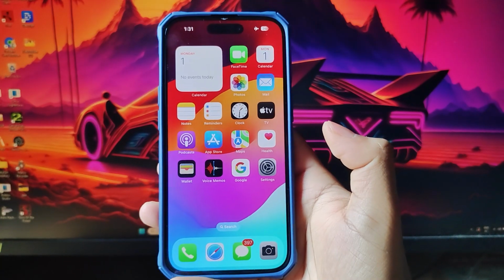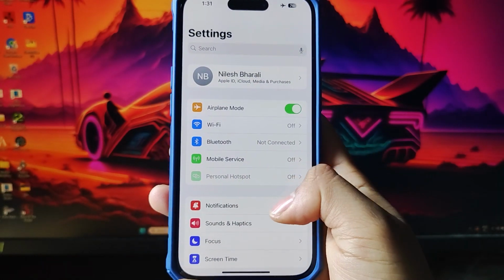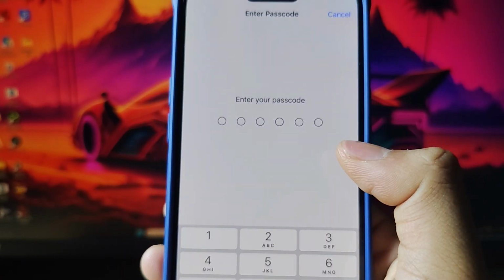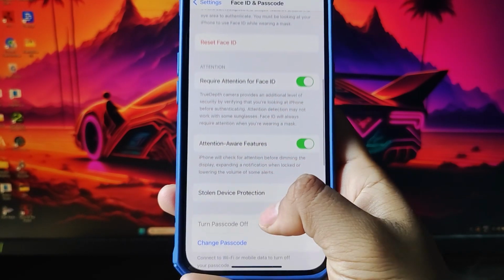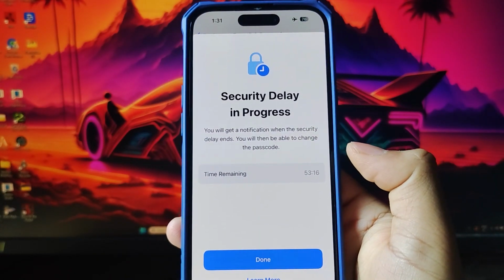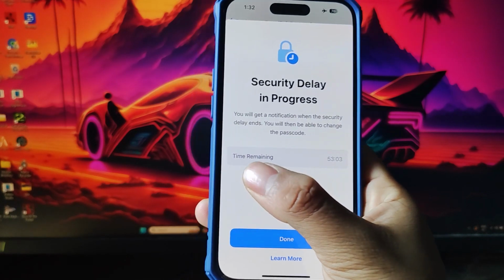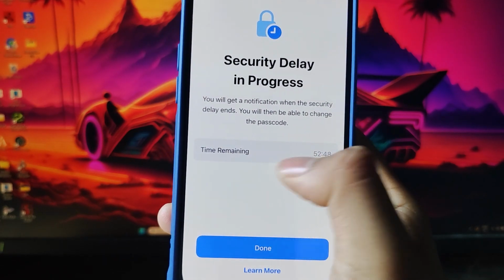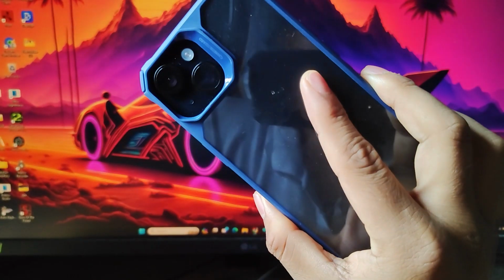How To Change Lock Screen Password on iPhone 15